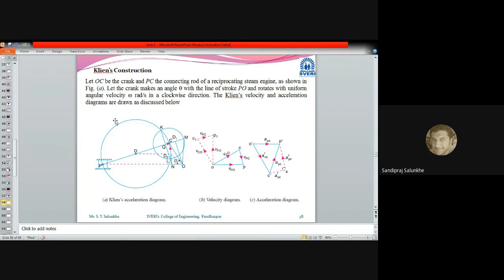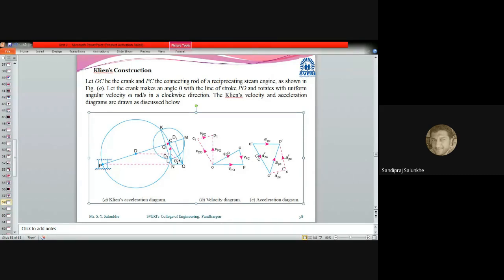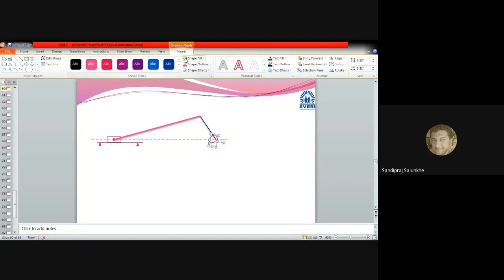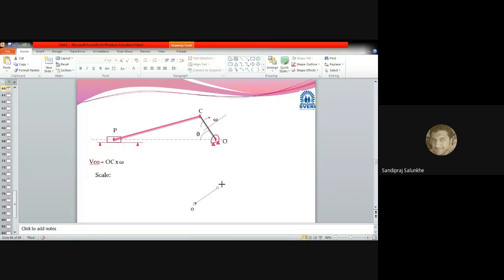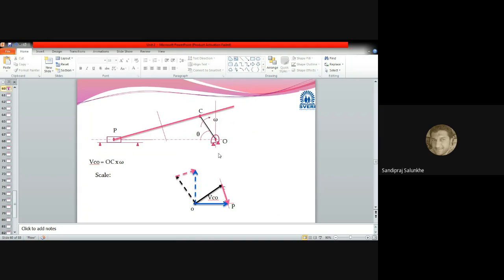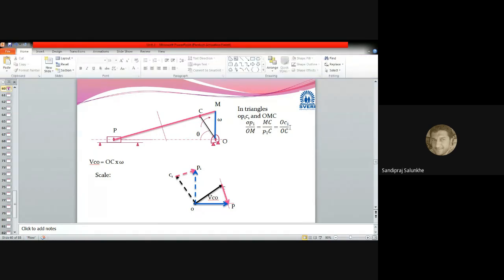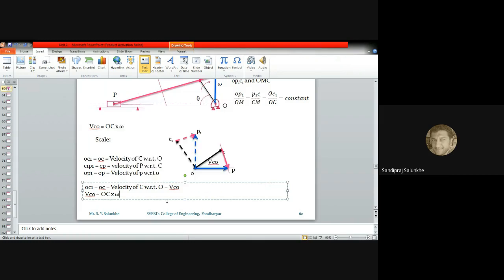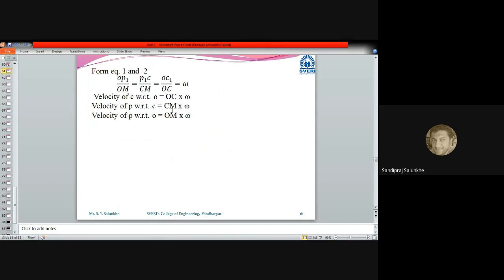September 9, 2021